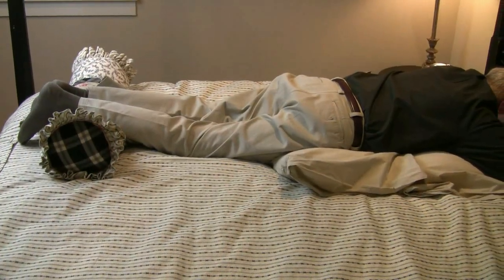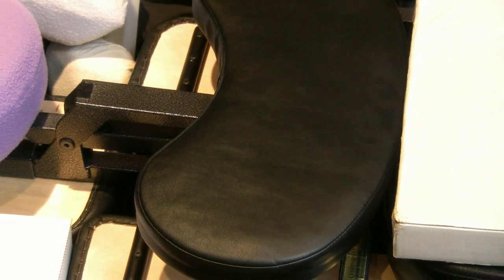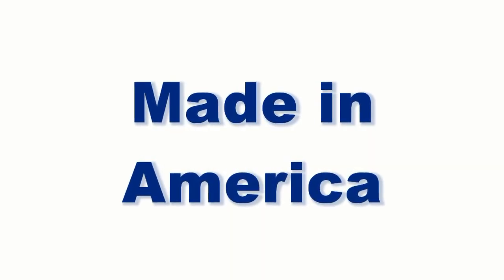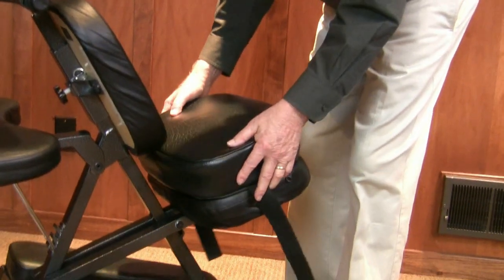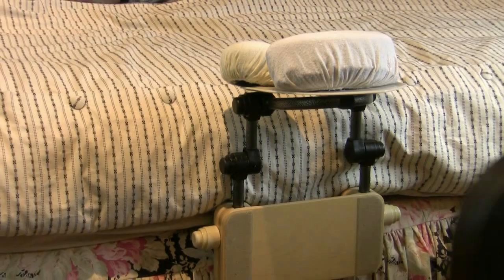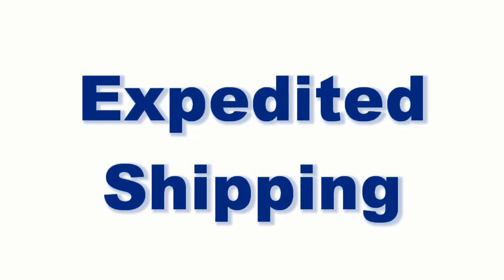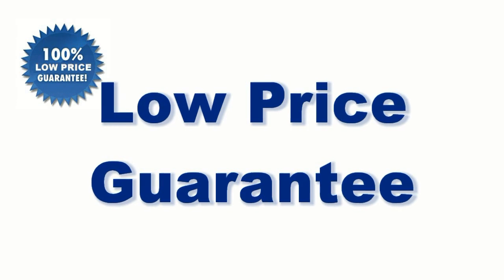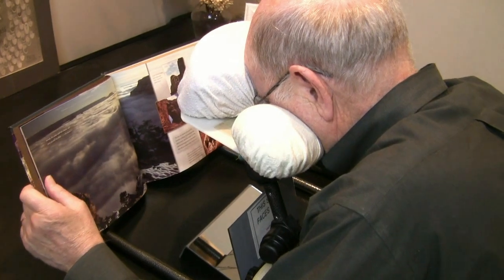Vitrectomy Recovery - Face Down Equipment Rental For Macular Hole and Vitrectomy Surgery Recovery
Vitrectomy recovery using the vitrectomy recovery chair and bed support rental equipment After a vitrectomy surgery the patient must remain in a face down position. This vitrectomy recovery equipment helps with the recovery process. The face down chair is used during recovery from eye surgery such as macular holes, macular pucker, vitreous detachment, eye floaters, retinal detachment/detached retina, vitreous hemorrhage and diabetic retinopathy.